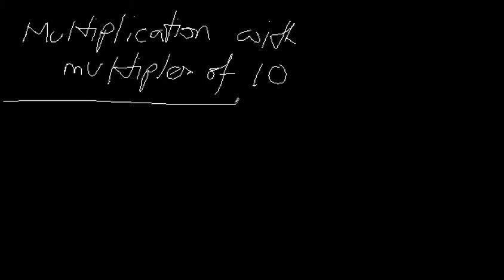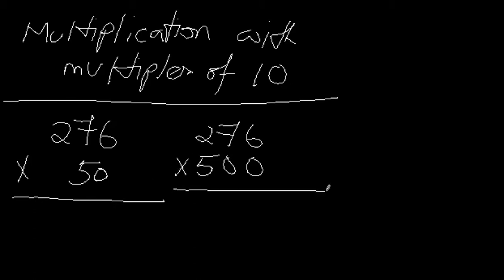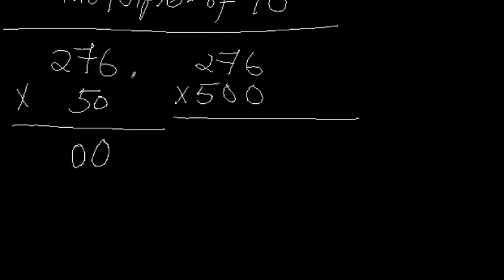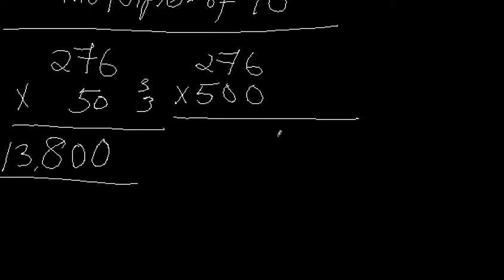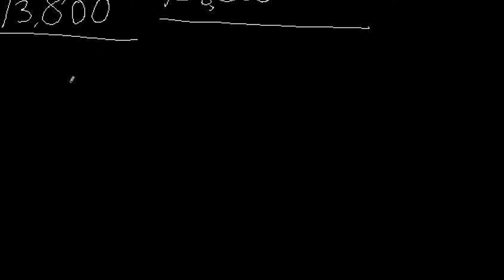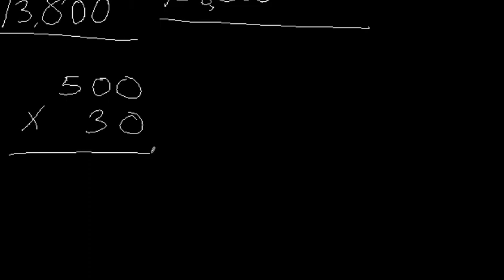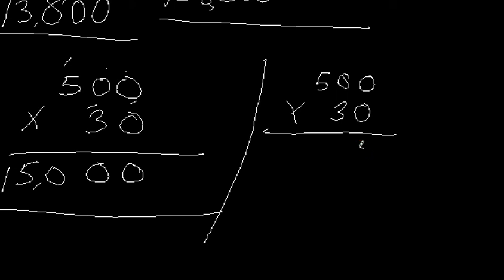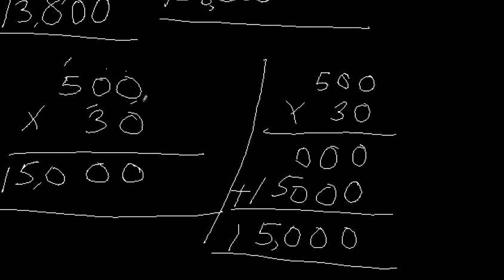Multiplication with multiples of 10